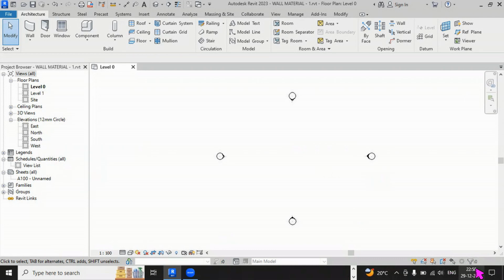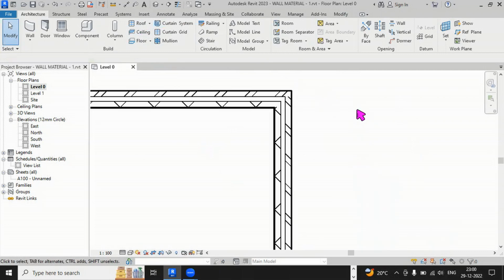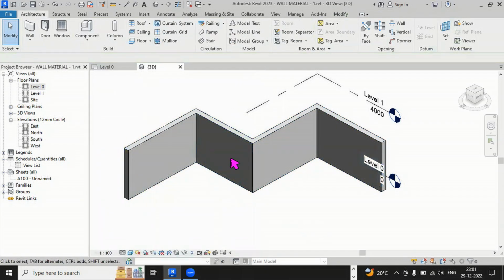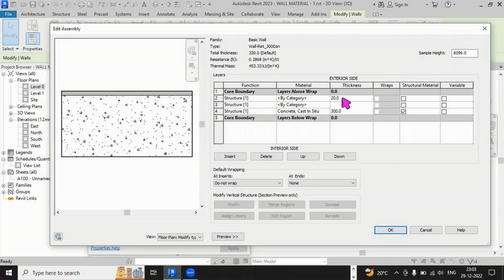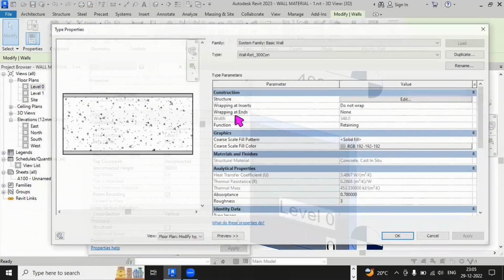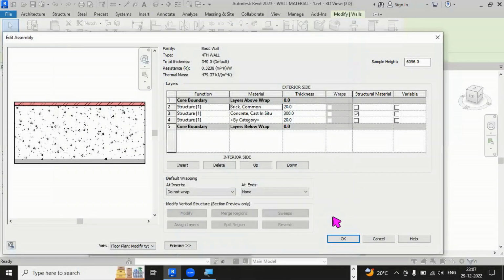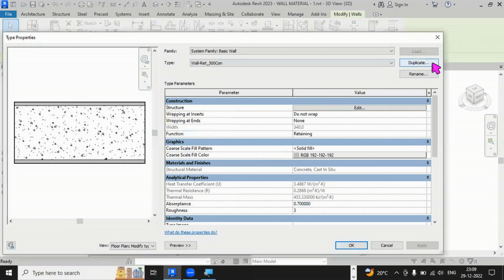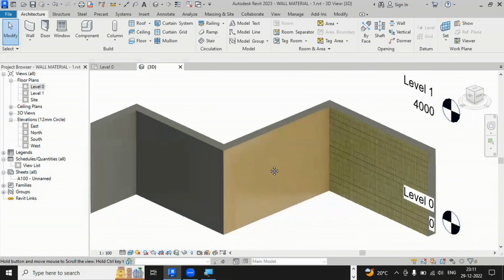SAI CADD KENGERI REVIT APPLYING MATERIAL TO WALL FACES